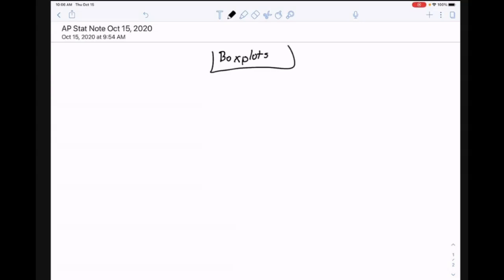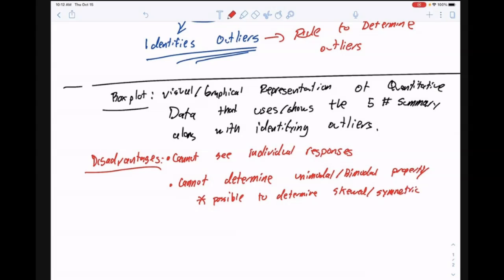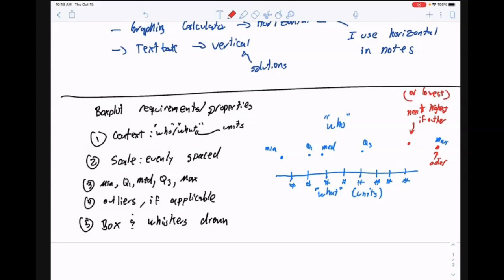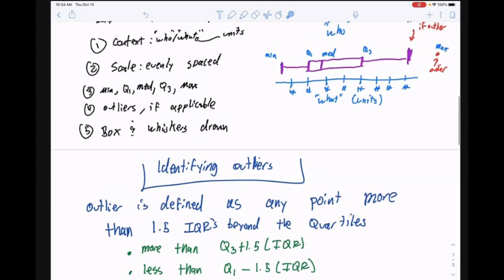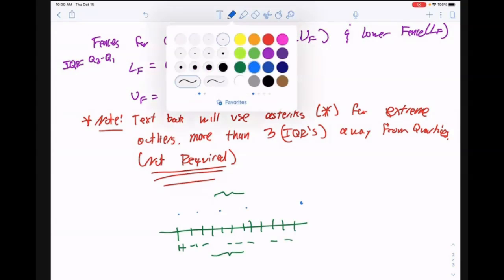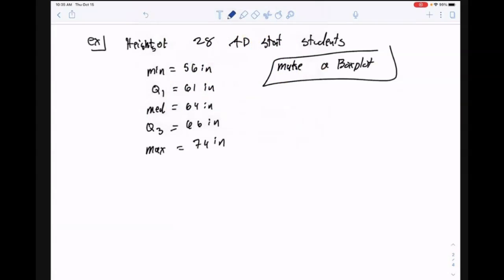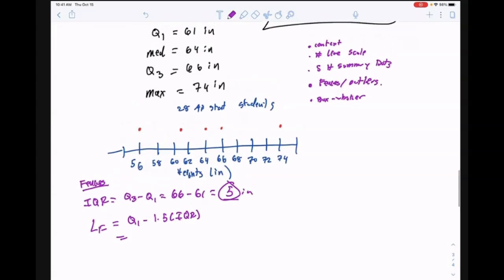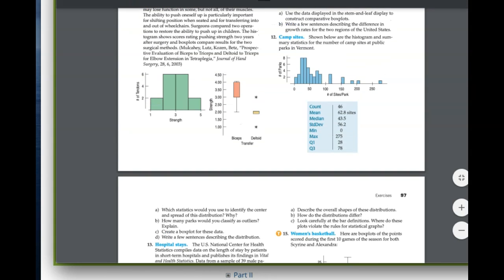AP Stat Lecture 10-15-20 (Boxplots)